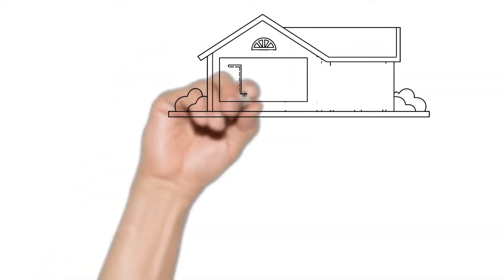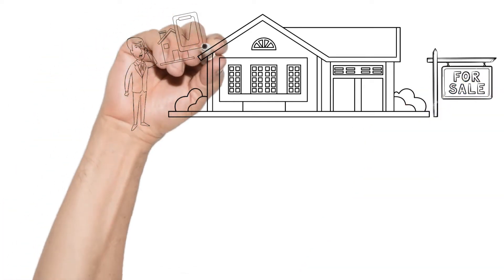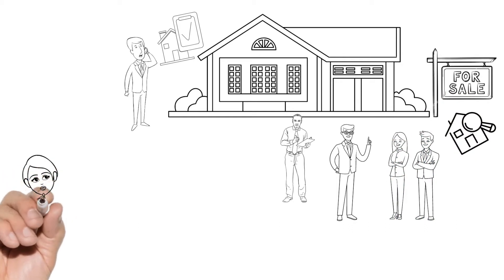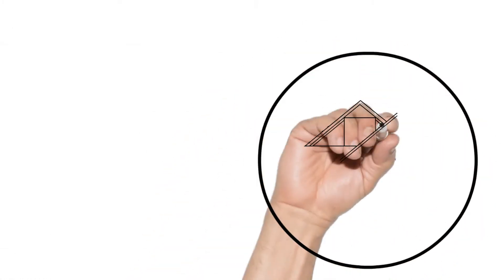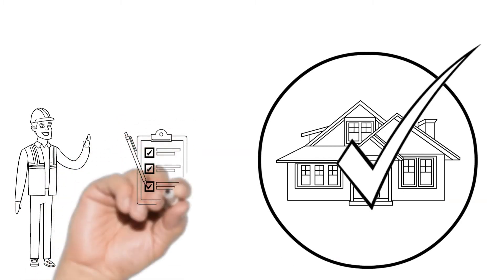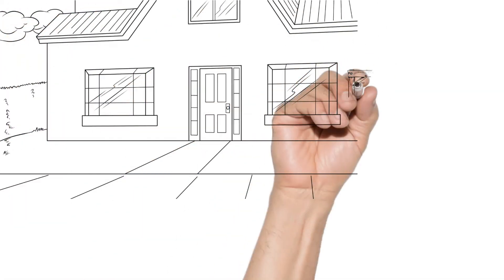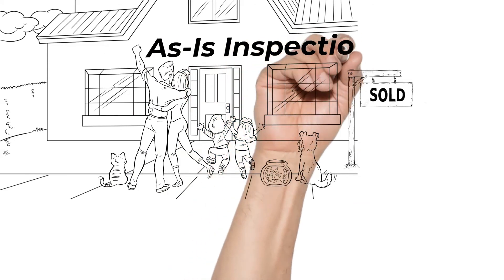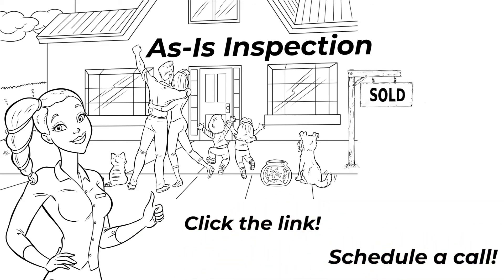Avoid the Risk Without Scaring Off the Sellers - Cincinnati Real Estate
Avoid the Risk Without Scaring Off the Sellers

When you're competing with other buyers in multiple offers, you need to strongly consider the type of inspection you're including with your offer.

The other buyers that you're competing with may be offering no inspection or limited inspections. And of course, you want the sellers to accept your offer over theirs, but you don't want to skip the inspection and take the risk that there's a major issue with the house.

In this case, it's best to offer an As-Is Inspection. This gives you the right to terminate the contract if a professional home inspector finds any major issues, but it reassures the sellers that you're not going to request any minor repairs.

Check out the latest news, trends, and insights regarding the real estate market in Cincinnati. Published weekly with data from the Cincinnati MLS.

💥 Premium Flat Fee Listings for Only $3000!

🚀If you’d like to learn more about how we can help you to sell your home quickly for top dollar and potentially save you several thousand dollars, please visit our